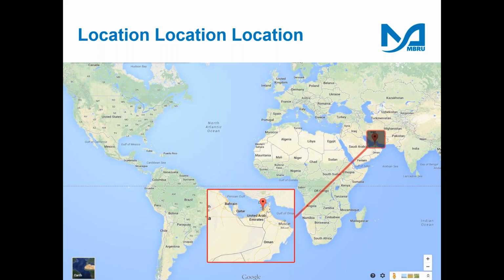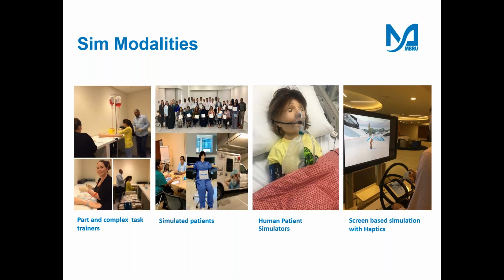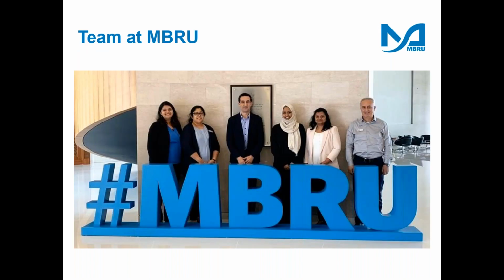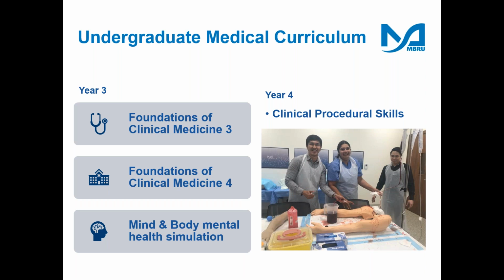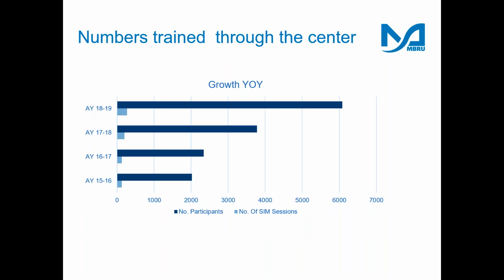IPSS Webinar Healthcare Simulation 360 A Case From the United Arab Emirates